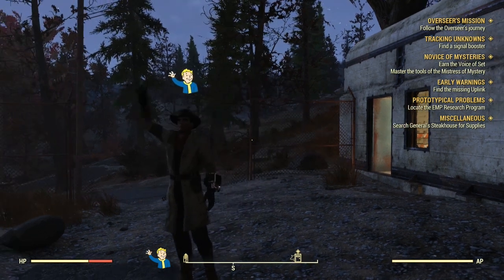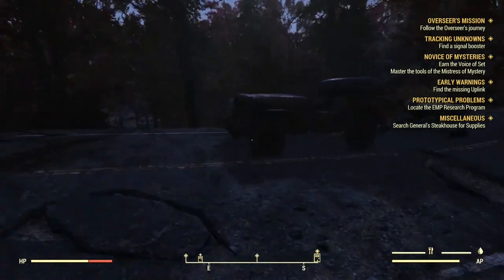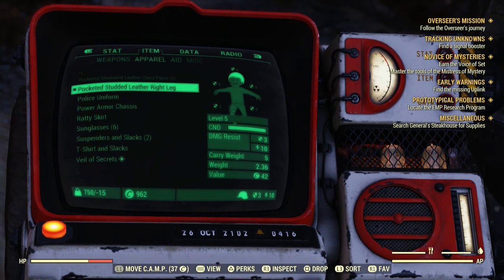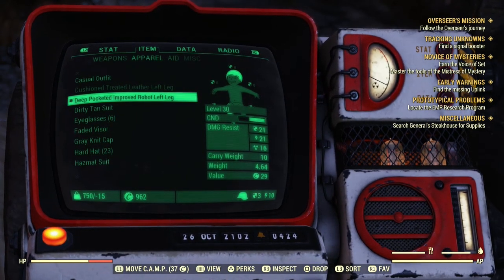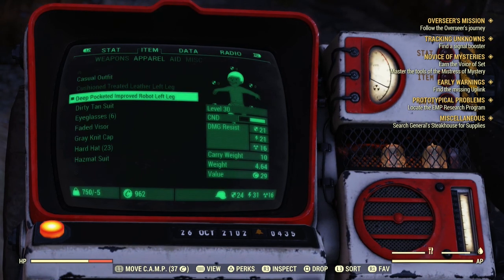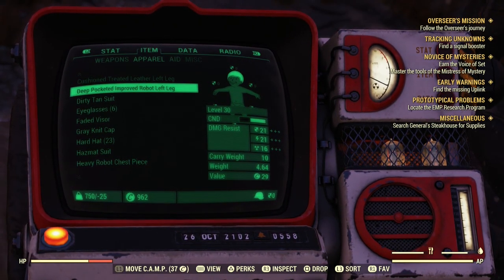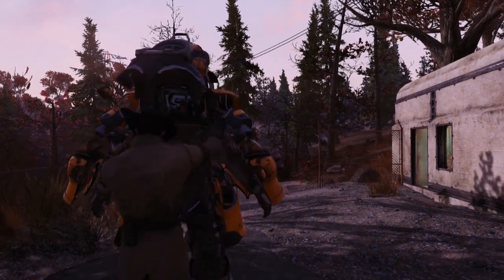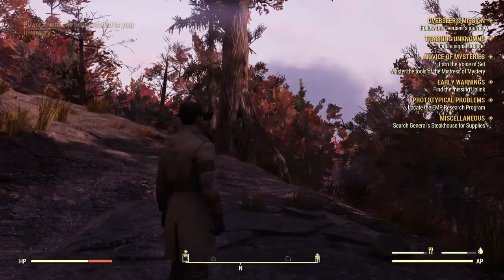How to Gain UNLIMITED WEIGHT - Fallout 76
Donations to help channel Caution: only donate if you are financially stable and can afford to do such an action.